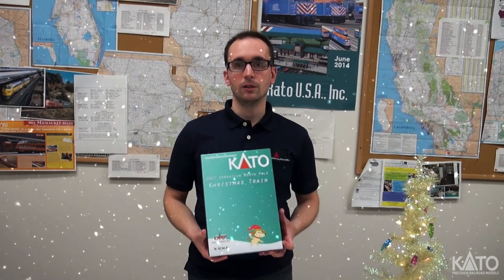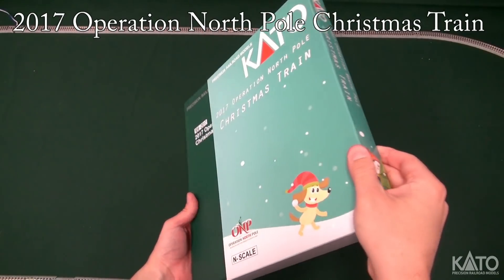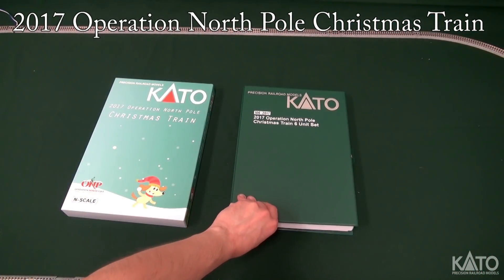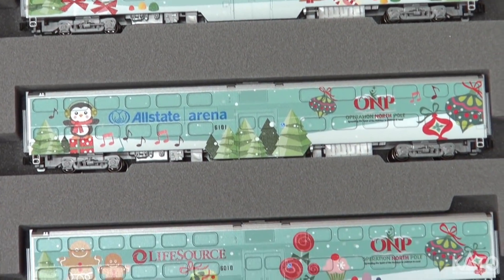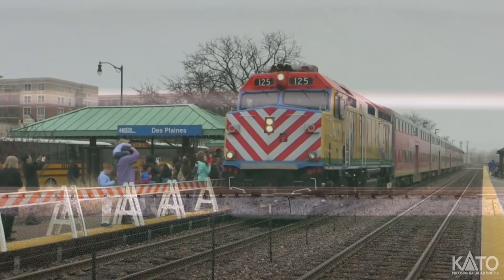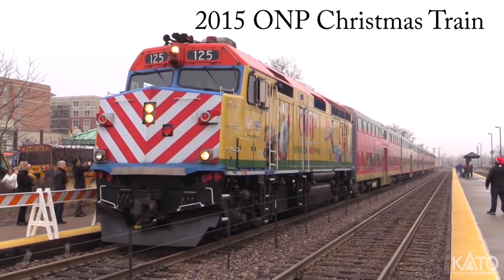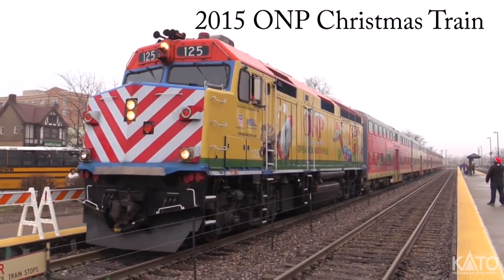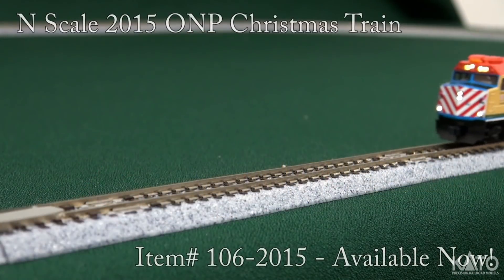Kato Product Preview - September 2018 - What's new this month!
Take a sneak peak at what's just arrived and what's arriving at the end of this month from Kato USA!

Arriving at the end of this month will be the 2017 Operation North Pole Christmas Train - a lovely 6 unit set packaged in an elegant collector-friendly slipcover and bookcase style box. Also available are the 2015 and 2016 ONP Christmas Train releases.